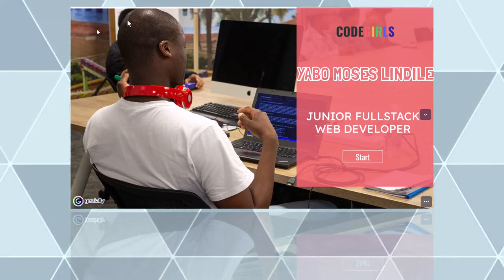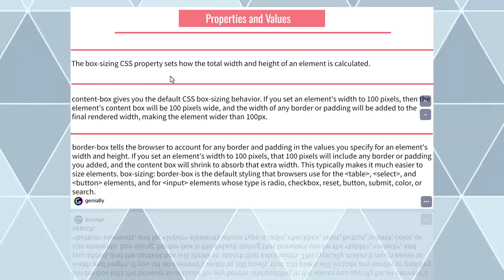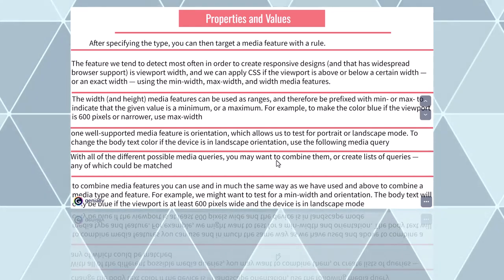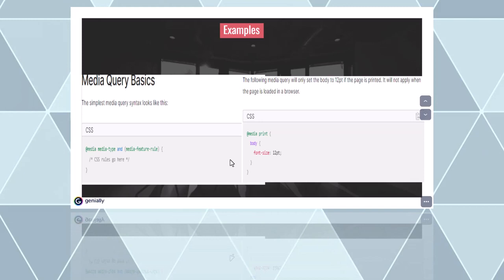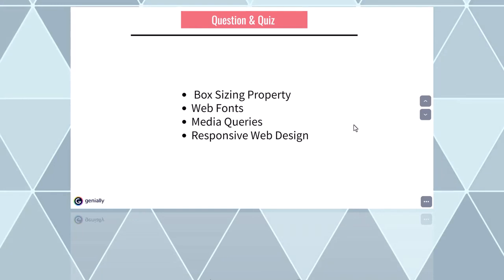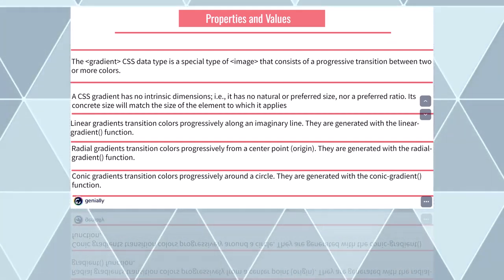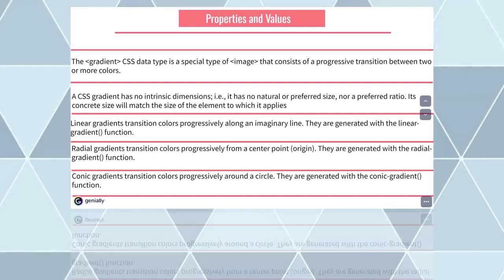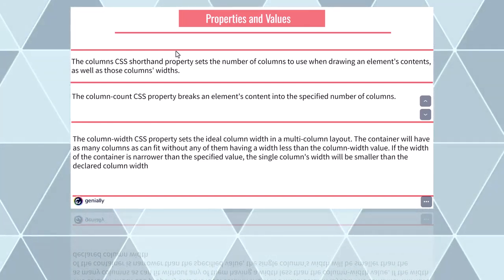13 December 2023